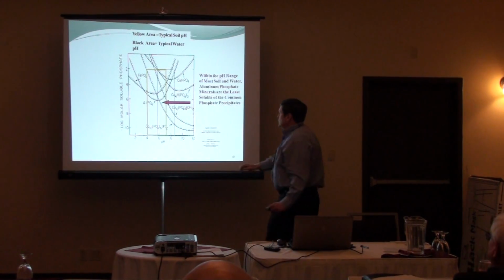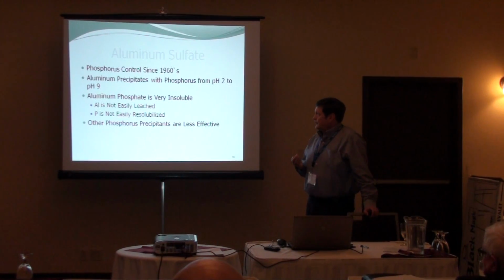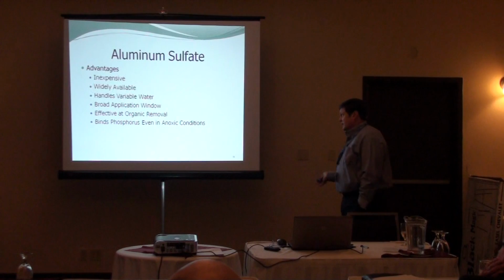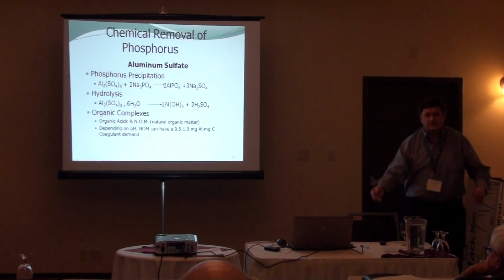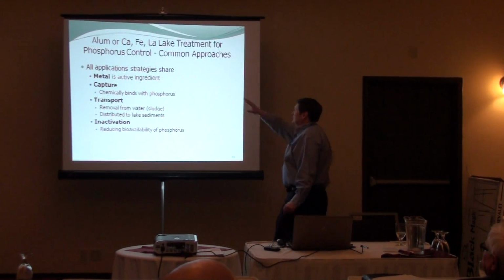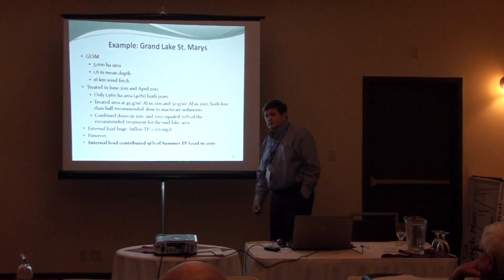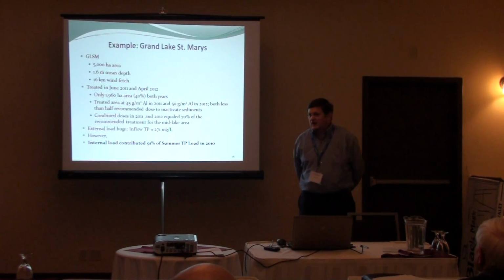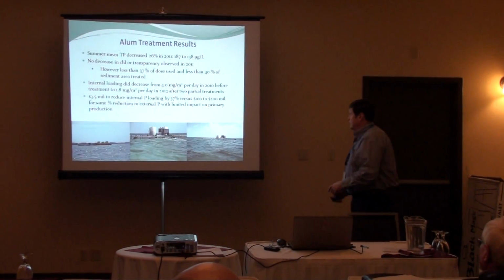Pigeon Lake Workshop 2014 - Manage Your Lake's Eutrophication - Harry Gibbons - Part 2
Harry Gibbons outlines possible in-lake treatment options to reduce phosphorus loading in water bodies. In particular, phosphorus inactivation is discussed, including the pros and cons of using aluminum to achieve inactivation.